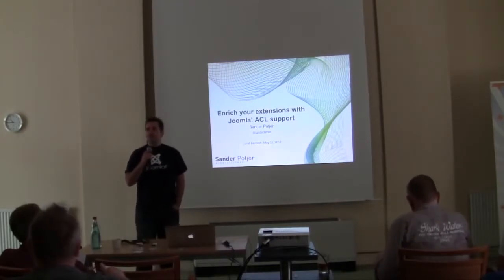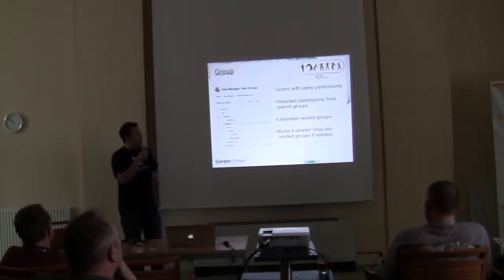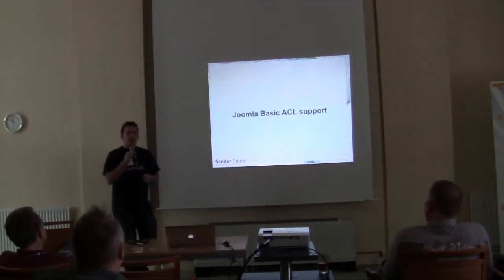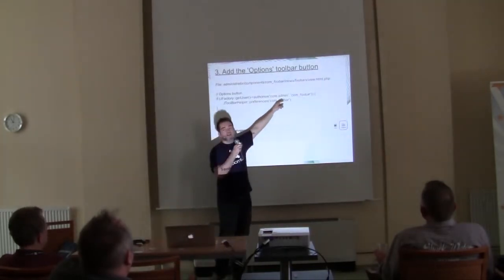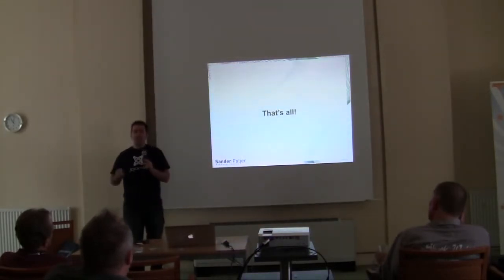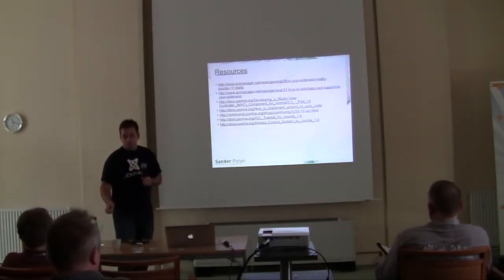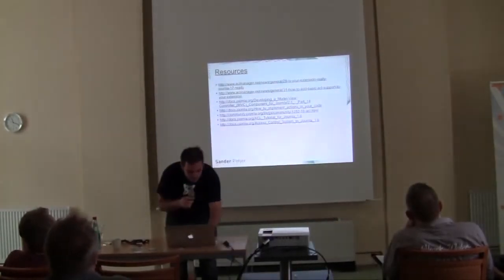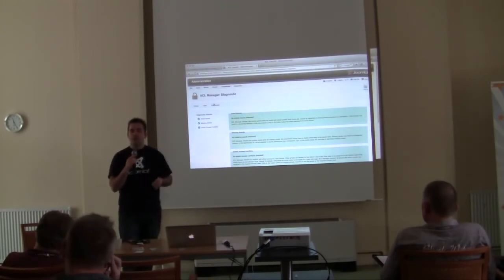Enrich your extension with Joomla! ACL support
by Sander Potjer